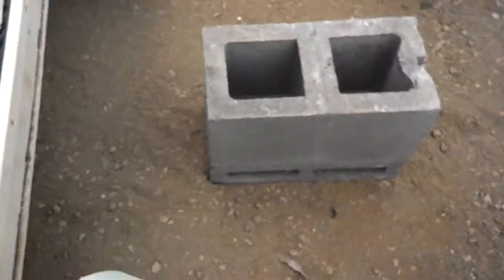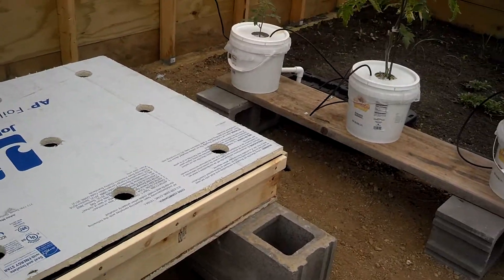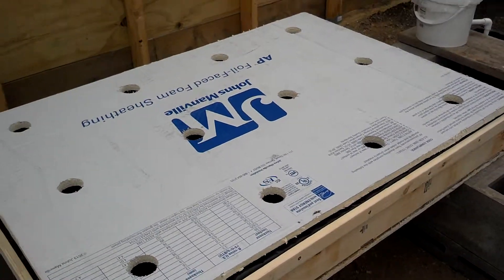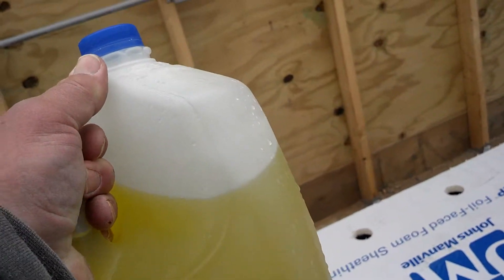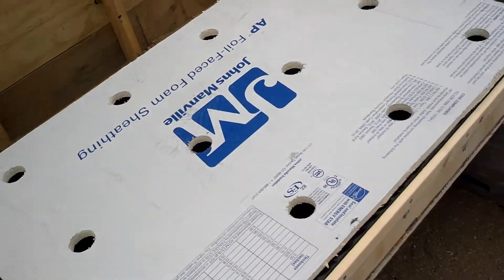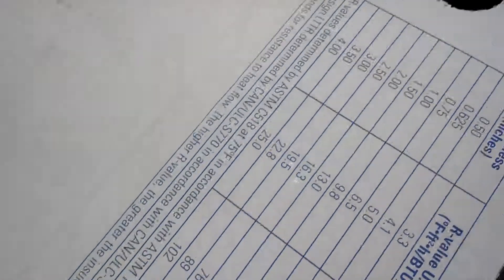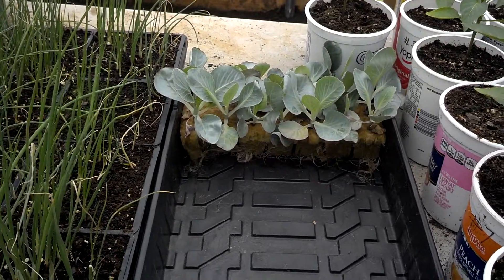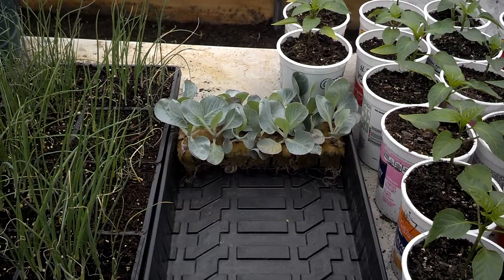Hydroponic Cabbage Part 1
Setting up my nutrient tank for cabbage. Thanks MHPgardener for the R&D!